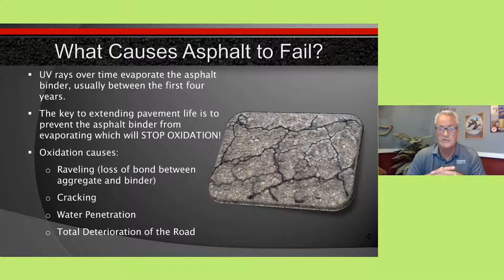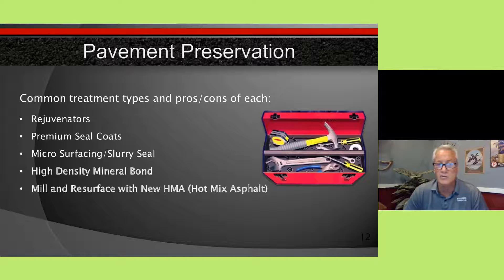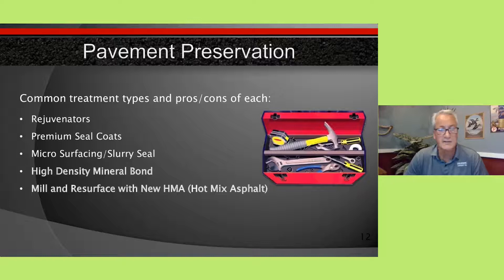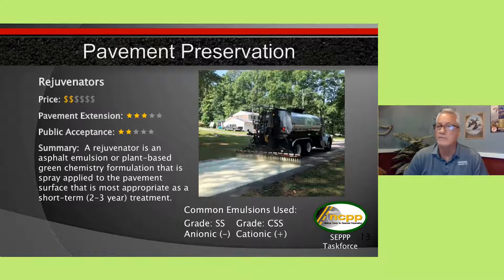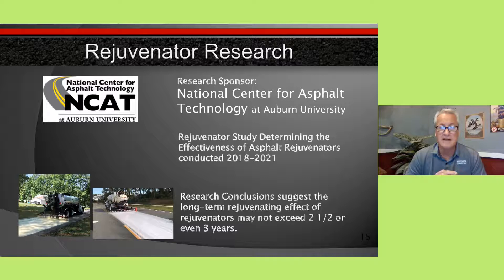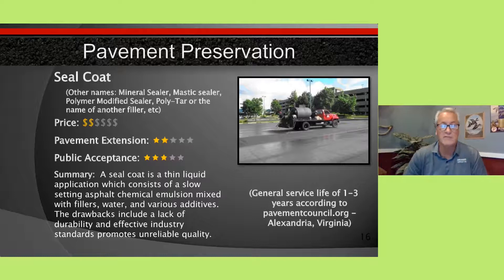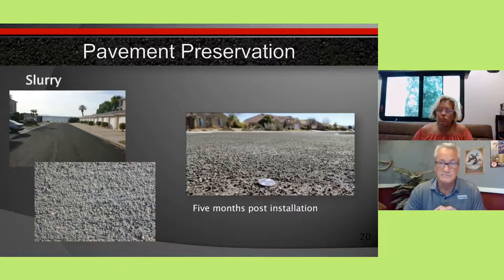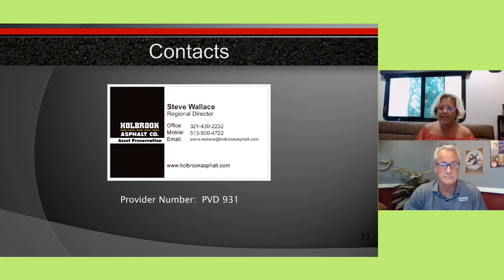Holbrook Asphalt Explains Pavement Preservation Product in this CEU Course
CAM Matrix is a private online community of Licensed Community Association Managers and their Service Partners.